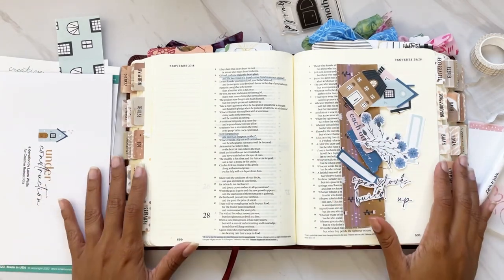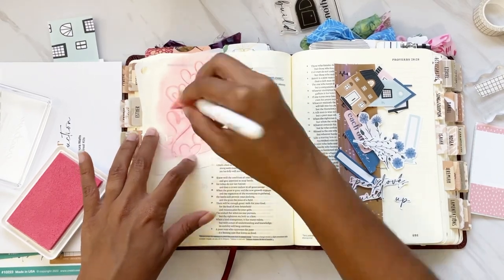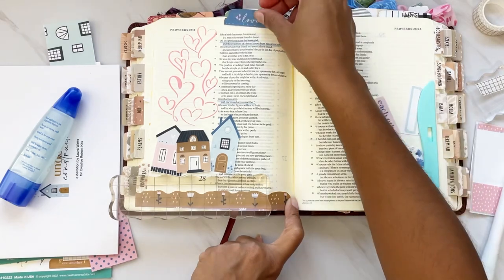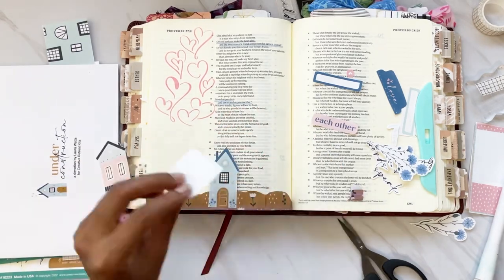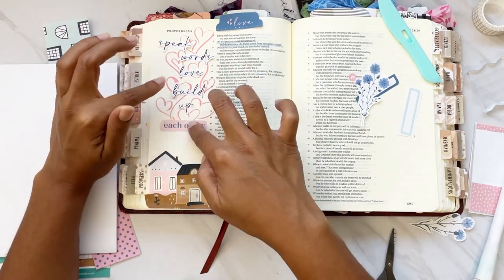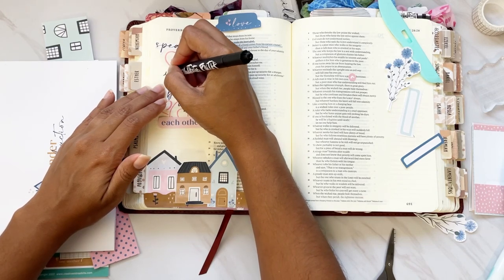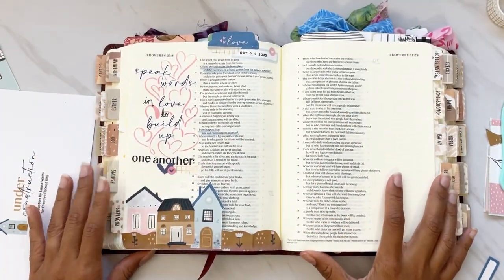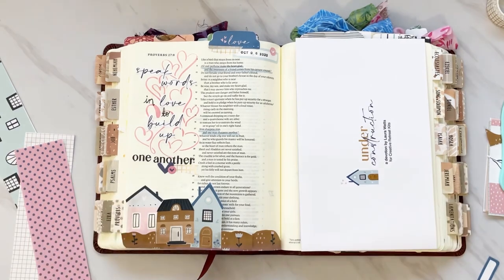“Speak in Love” Bible Journaling | Using Printables in My Bible | Creative Retreat Kits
♡ Let’s Connect! ♡